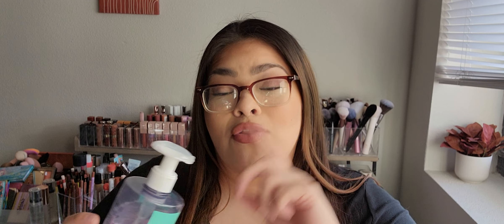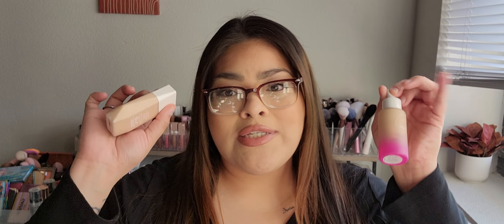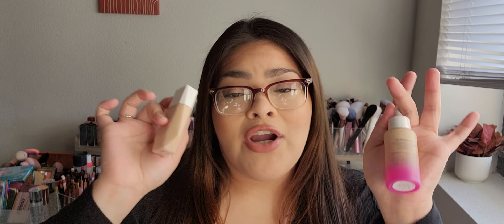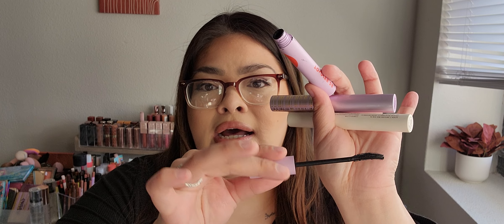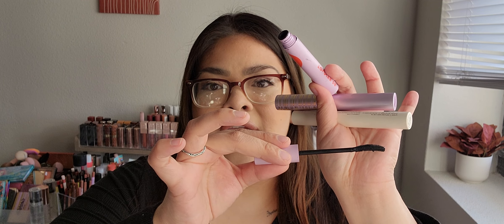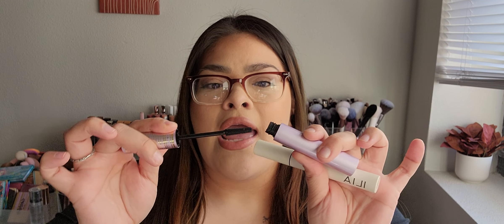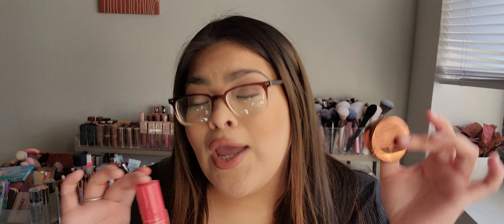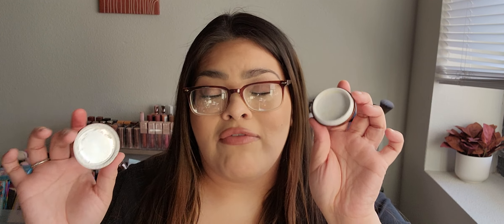TOP 10 SEPHORA PURCHASES OF 2023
"YAYGIFTING"

December 1st - December 10th

PRODUCTS MENTIONED

DrJart pore remedy mask
Triple action cleansing water
Sephora collection makeup setting spray
Caliray surf proof spray
Fenty beauty - 7
Beauty blender bounce skin tint -  light 4
Tower 28 - getty
Gxve beauty  duo - toastin'
Rare beauty highlight - exhilarate